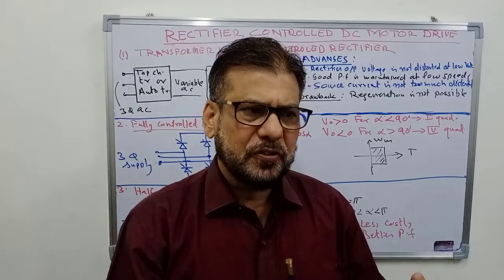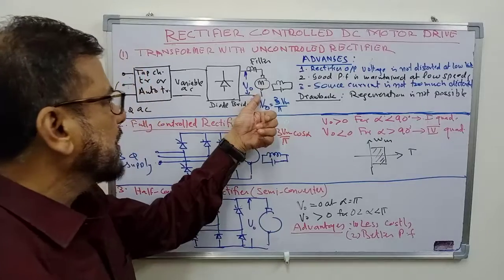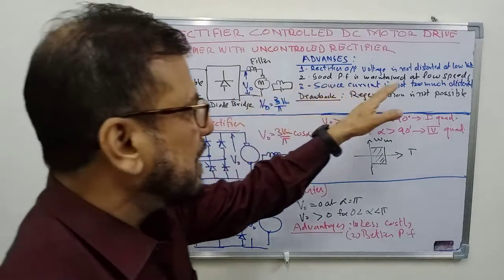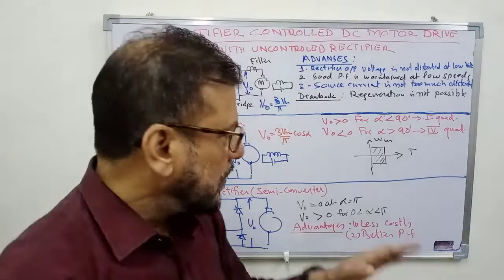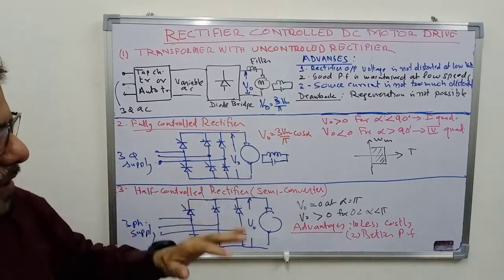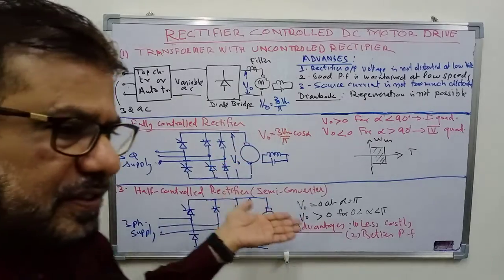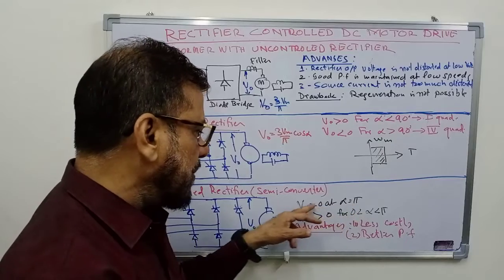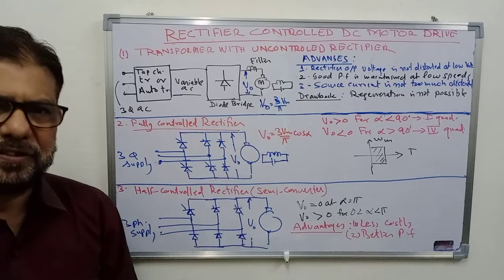#2.11 Electrical Drives DC Motor Rectifier Control Introduction 720 X 1280